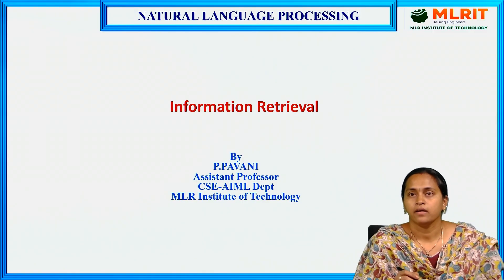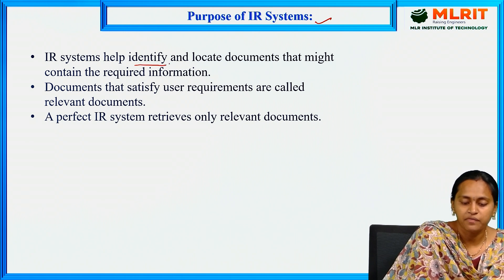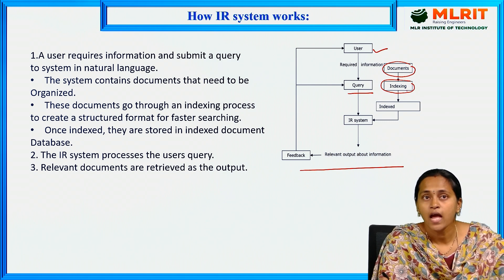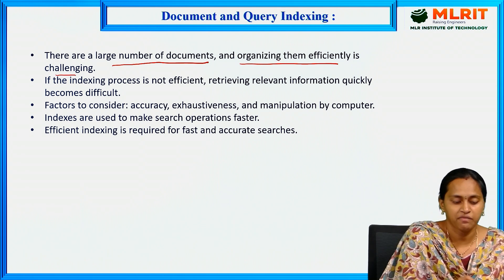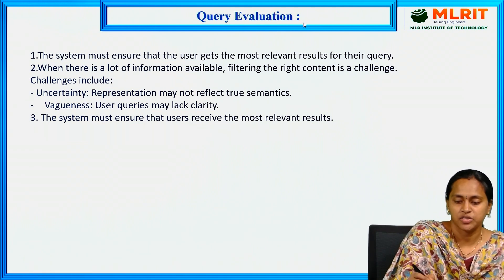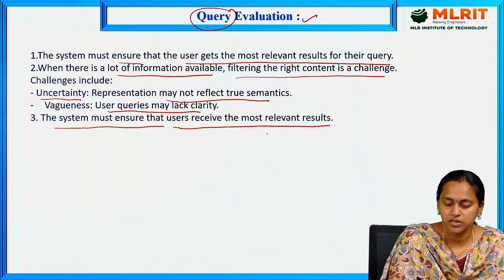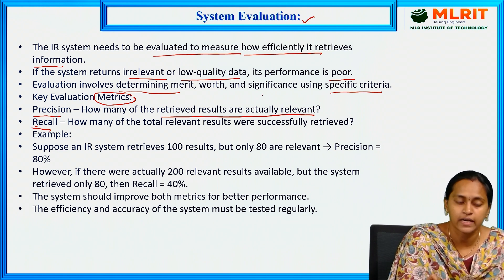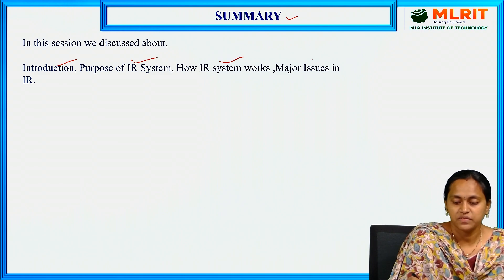LEC03| Natural Language Processing | Information Retrieval by Mrs. P. Pavani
Hyderabad.